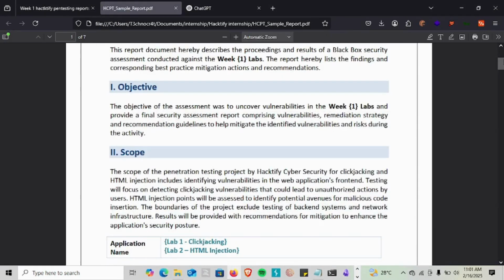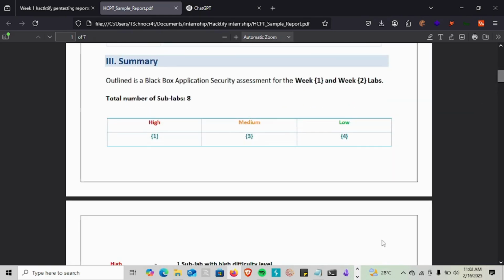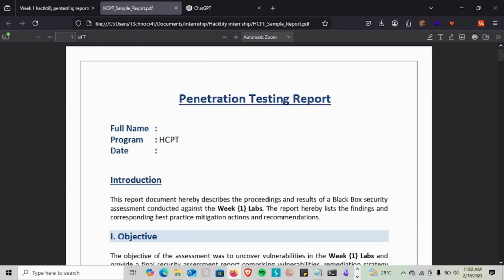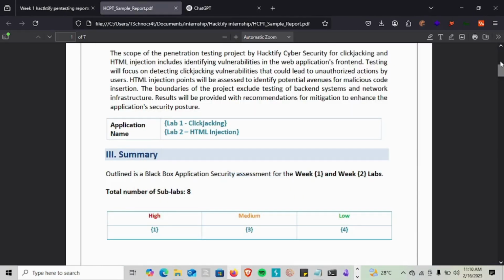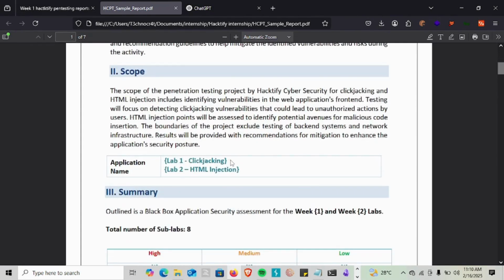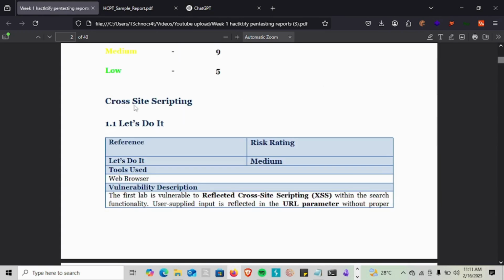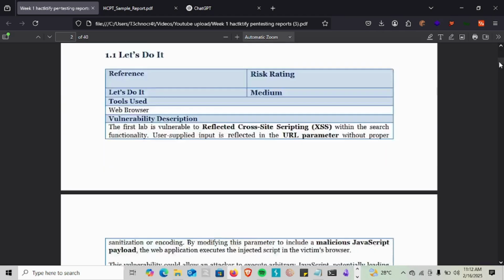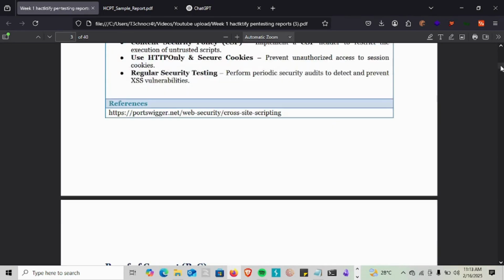Report Writing - Hacktify Template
Learn how to create a detailed vulnerability report using the Hacktify template! In this video, I'll walk you through the step-by-step process to document each vuln you find like a pro.